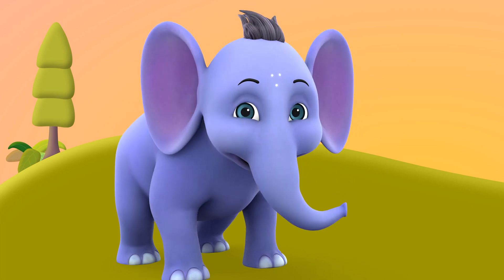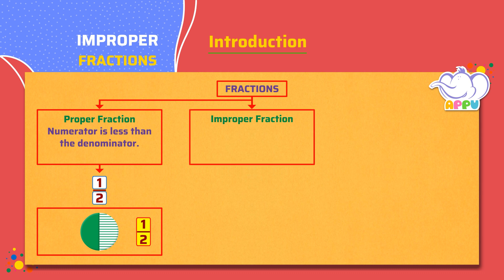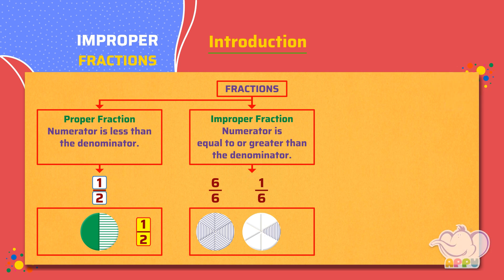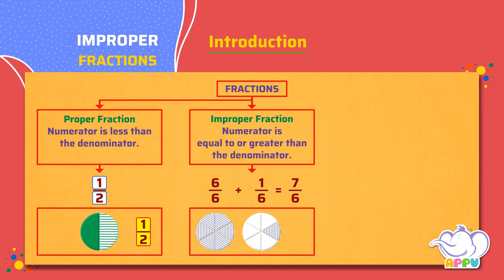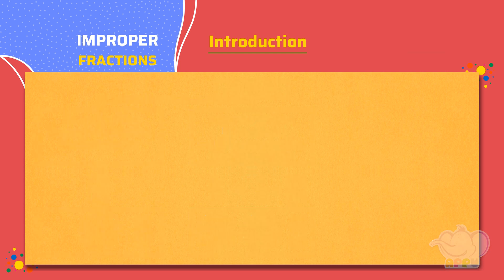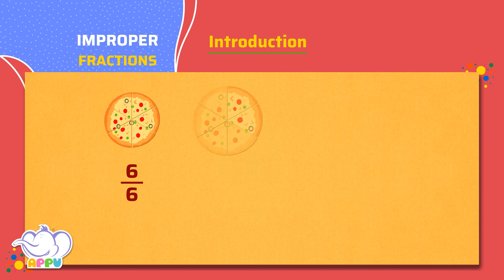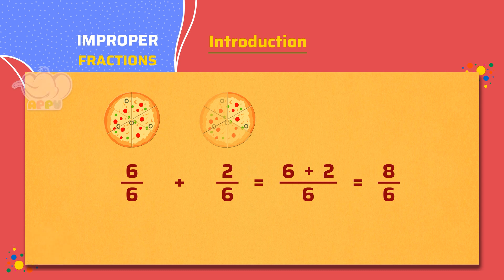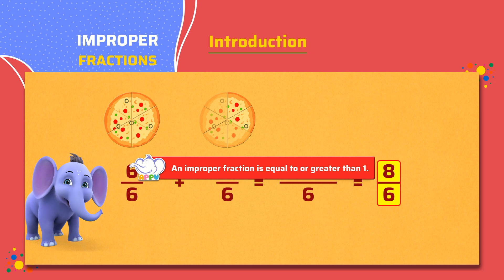G4 - Module 18 - Introduction - Improper Fractions | Appu Series | Grade 4 Math Learning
Step into an amazing learning session with Appu and Tiger and uncover the world of improper fractions! Discover how fractions can be greater than a whole and what that means. This introduction will guide you through the basics of improper fractions, turning tricky concepts into easy and enjoyable learning moments. Learn well and have fun as you go.